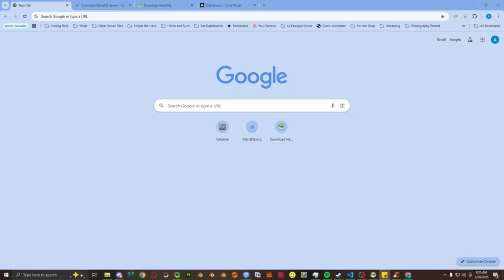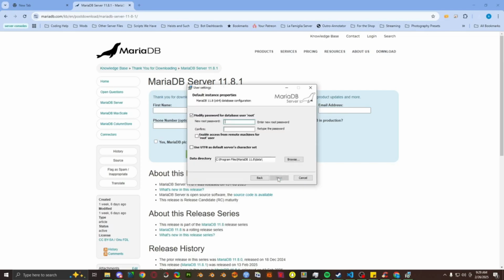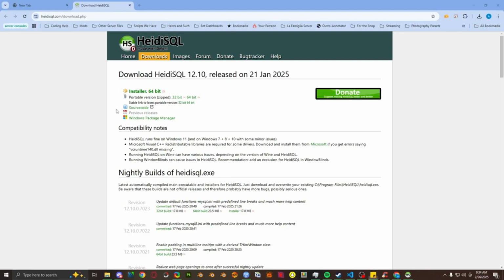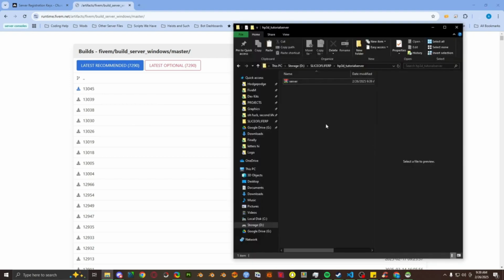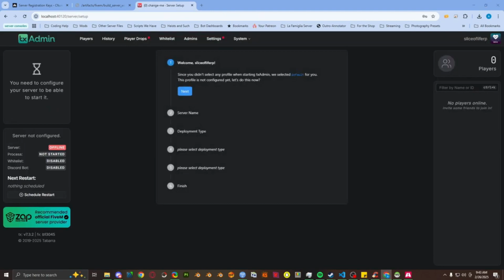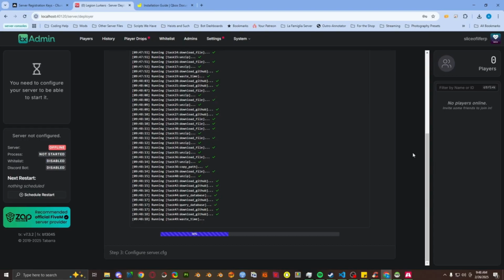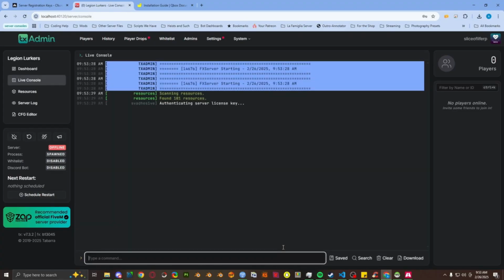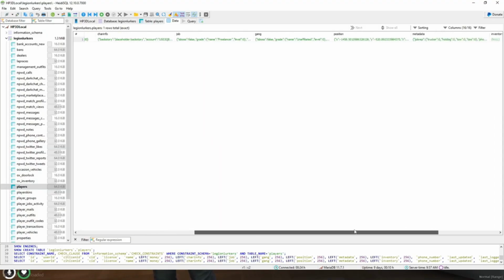Setting Up a FiveM Server || Windows Machine || Qbox Framework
📜✨ What's up, Witches? ✨📜

NOTE: I HAD TO UPDATE THE ORIGINAL VIDEO WITH THIS BECAUSE QBOX NOW HAS A RECIPE DEPLOYER!

It's a me, Izzy! Here to bring you the first in a new segment series: Legion Lurkers, where we talk all things FiveM! Today, I wanted to run down how to set up, install, and start your very own FiveM server! I needed to set up a local hosted server and thought no time like the present, especially since I'm going to be doing a series about the Qbox framework, showing you guys around it and such!

If you've been curious about maybe starting a little server to just mess around with and learn, this is the video for you!

Ports to Forward:
30120 - this is for players to be able to access your community
40120 - tx admin (only need to do this if it doesn't work)

TL;DR:

0:00 Whats up, Witches?
1:00 What is Qbox?
2:04 Steps to Setting Up
2:55 Let's Prep
4:27 MariaDB + Heidi [SQL]
9:19 Port Fowarding
11:20 CFX Portal
12:39 FiveM Artifacts
14:24 Server Creation CMD
18:00 Setting up Recipe + Deployment
21:50 Server.cfg
23:57 MOTD
27:00 Launch your Server
28:02 Multi Character
29:00 YOU DID IT!

💜🔮 Support the Magic! 🔮💜